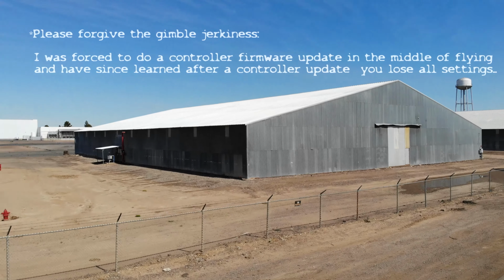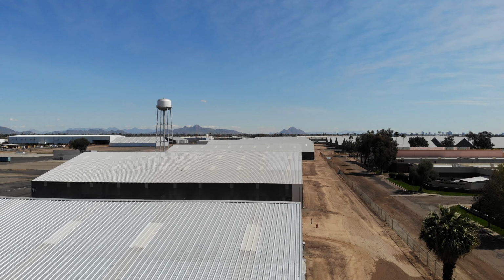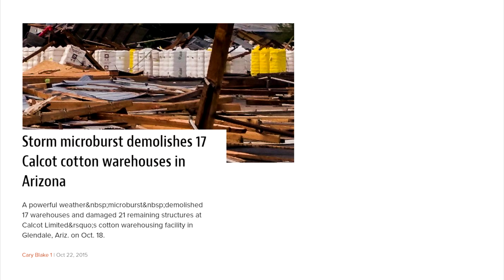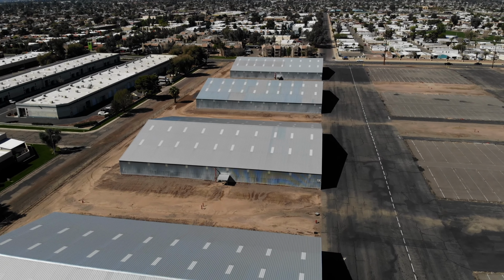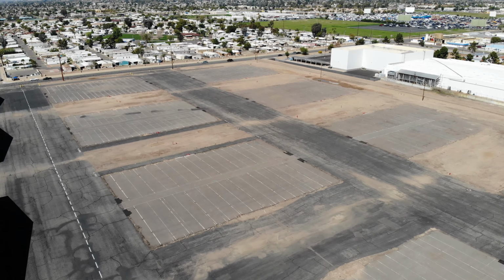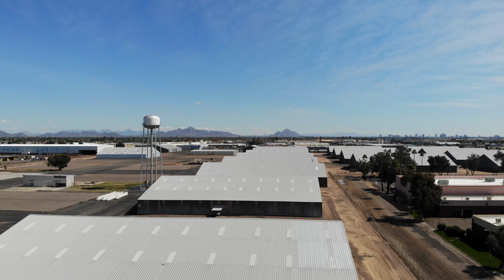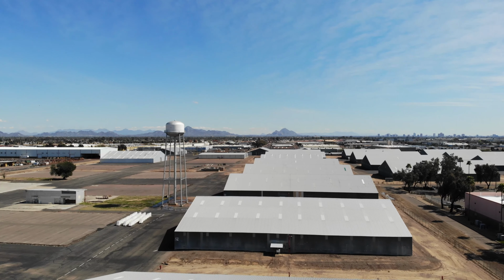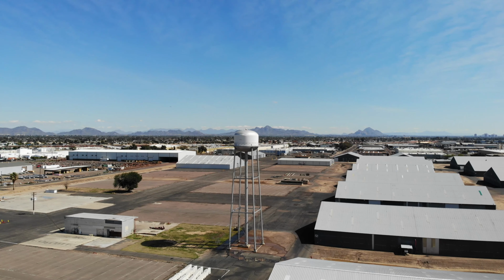Calcot's leaky Water tower - Drone view 4K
This is Calcot's cotton warehouse facility in Phoenix , Arizona. There Water Tower seems to be leaky.